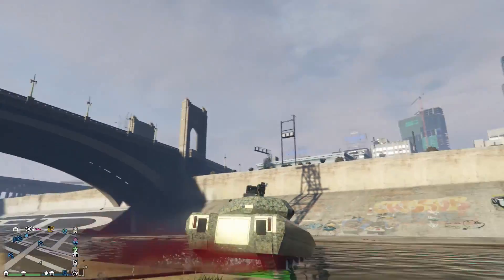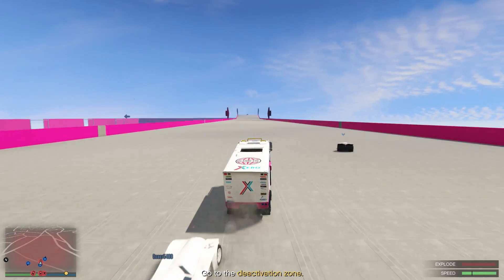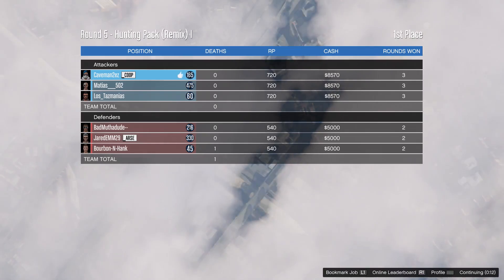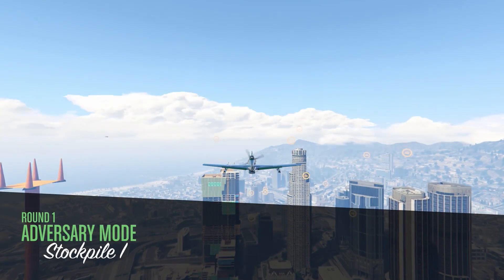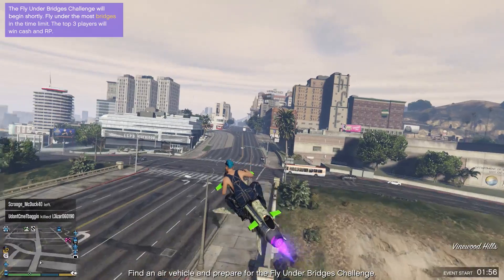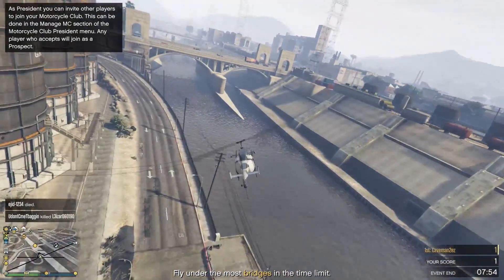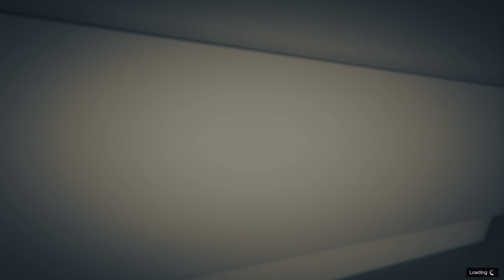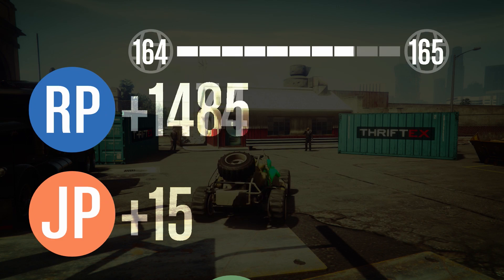GTA 5 *TOP 4* Ways to make Money Becoming a Millionaire! (THIS WEEK ONLY) GTA 5 Online Money Guide